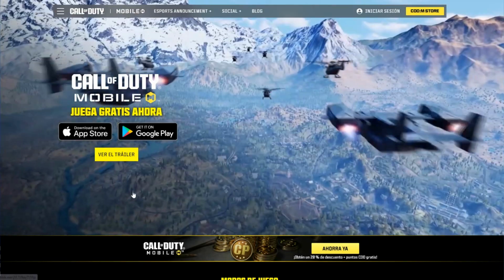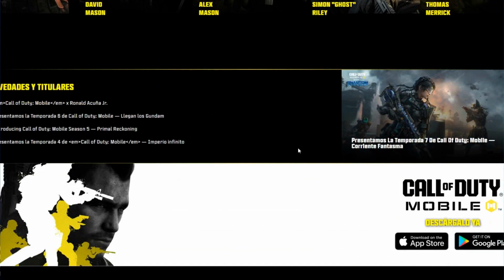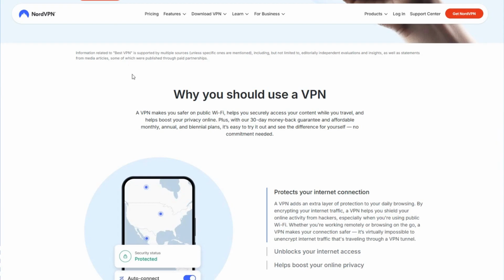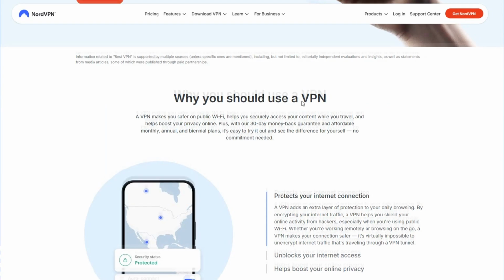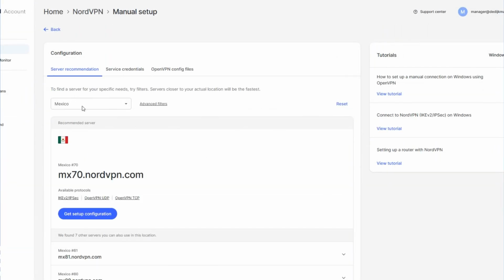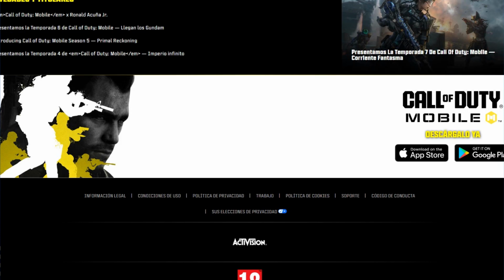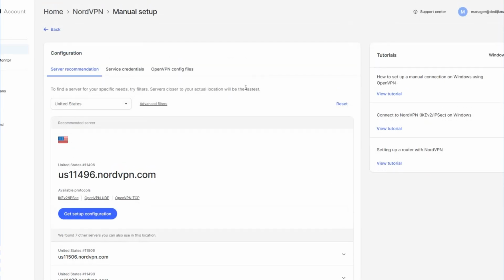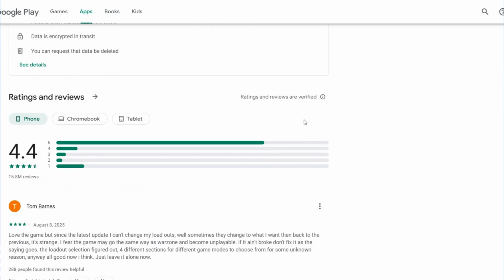How to Get Bot Lobby in COD Mobile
In this video, I'll show you how to How To Find BOT LOBBY In COD MOBILE
. The method is very simple and clearly described in the video. Follow all of the steps & The FASTEST Way To Get BOT LOBBIES In COD Mobile.